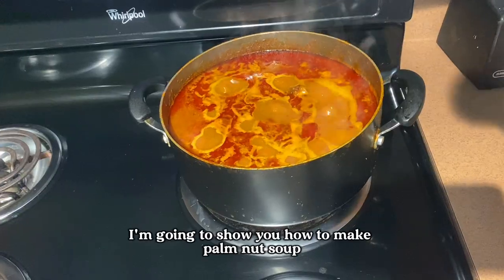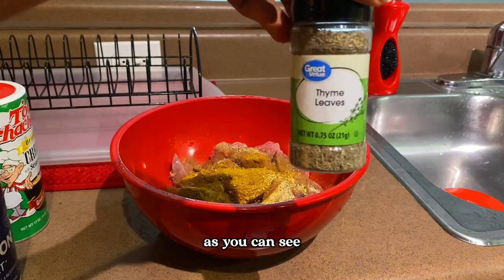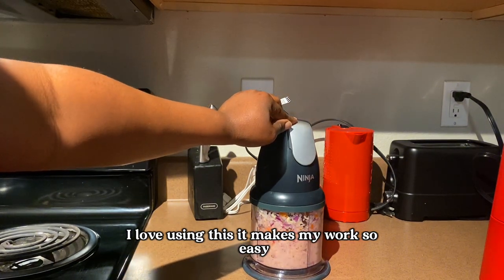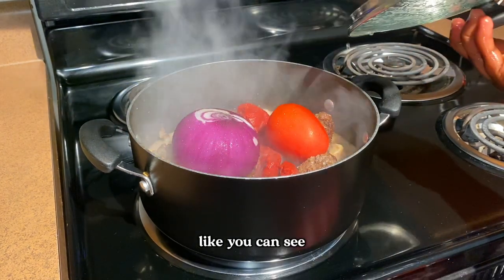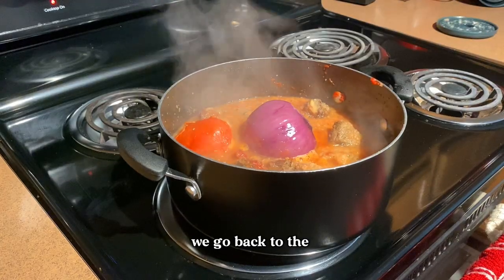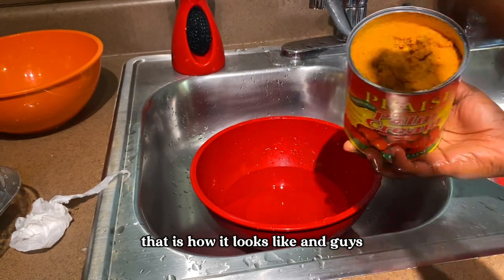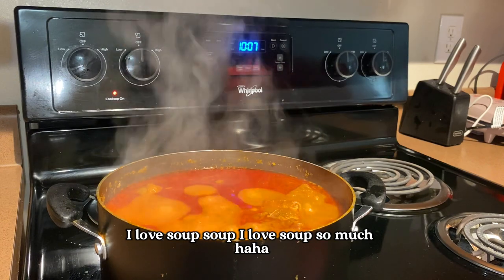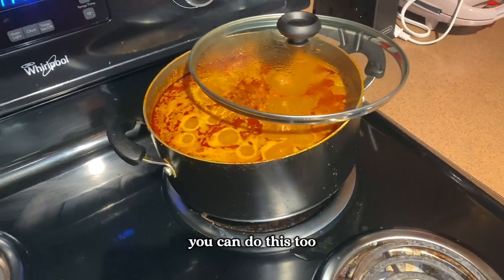DELICIOUS GHANAIAN MADE PALM NUT SOUP RECIPE🇬🇭 |Ready in 25 Minutes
I'm Recaida Forson, a content creator based in the Southern United States. On my channel, I aim to inspire my audience by sharing the highs and lows of my life as an international student, offering glimpses into my lifestyle, fashion, beauty hauls, and an array of other topics. Additionally, I offer valuable insights on self-development, aiming to motivate and guide my viewers. My goal is to ensure that my audiences enjoy my content, as well as have the opportunity to learn and grow alongside me.

⏲️ TIMECODES
00:00 Purpose of video
00:08 Protein for the soup
00:30 How to Prep Beef
01:34  How to Season Beef
03:21 Roasting beef with an air fryer
06:52 Preparation of palm nut soup starts
15:28 Palm nut soup is ready